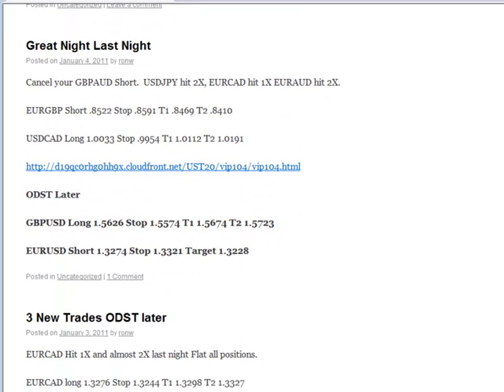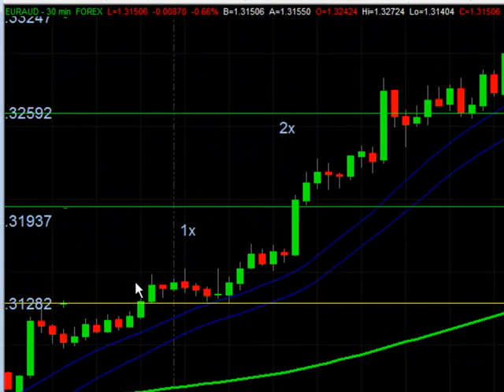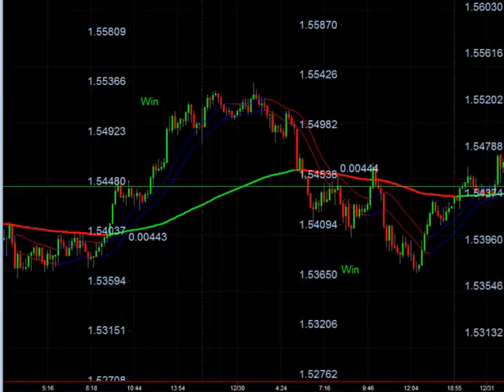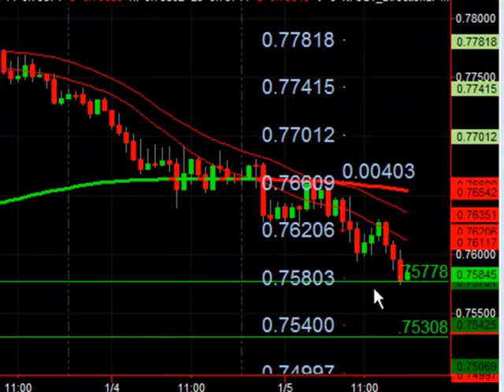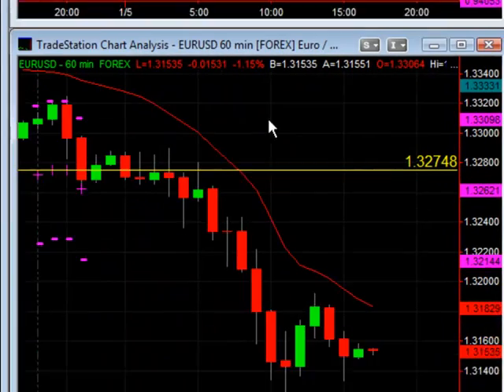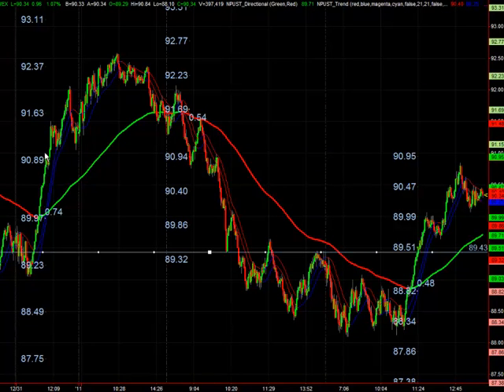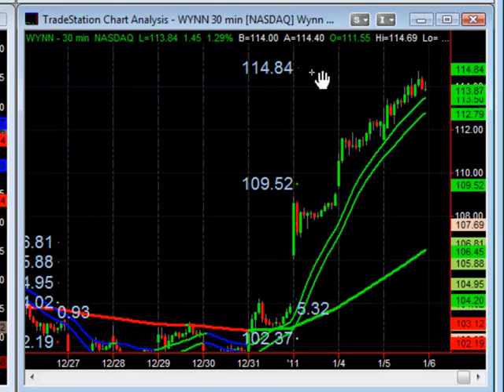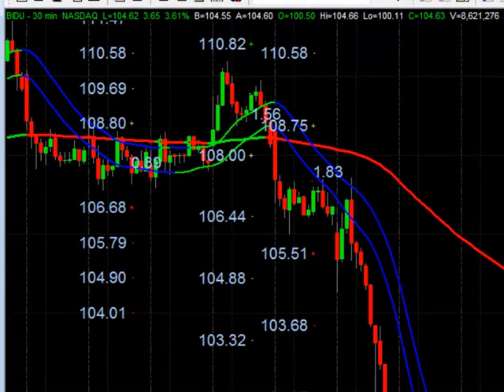The Ultimate Swing Trader Owners' Sneak Peek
NetPicks' Coach Ron offers an exclusive sneak peek into our winning forex trading system, The Ultimate Swing Trader.

NetPicks Services are offered for educational and informational purposes only and should NOT be construed as a securities-related offer or solicitation or be relied upon as personalized investment advice. We are not financial advisors and cannot give personalized advice. There is a risk of loss in all trading, and you may lose some or all of your original investment. Results presented are not typical.